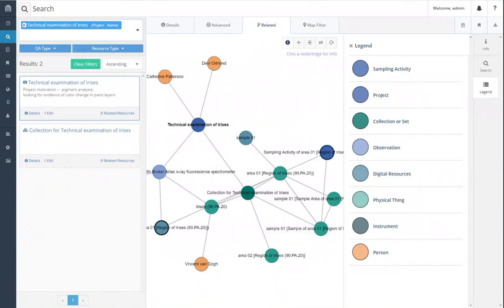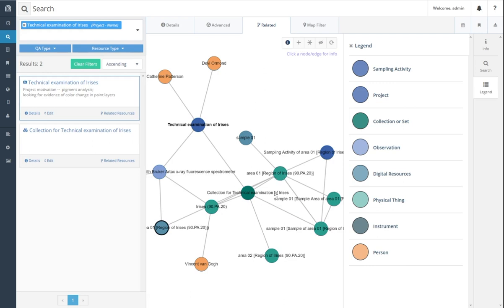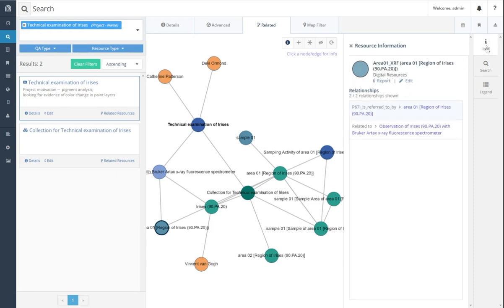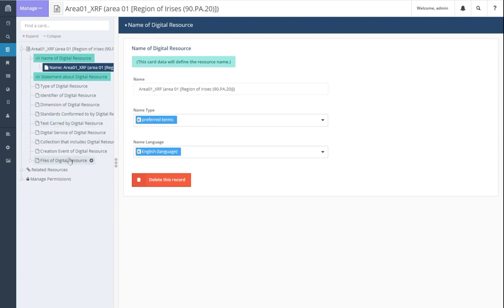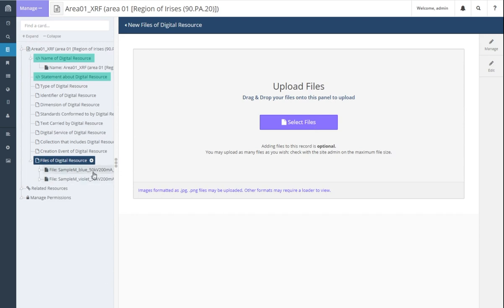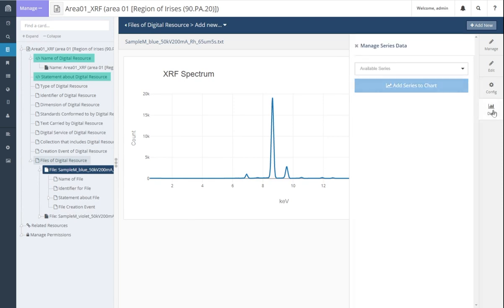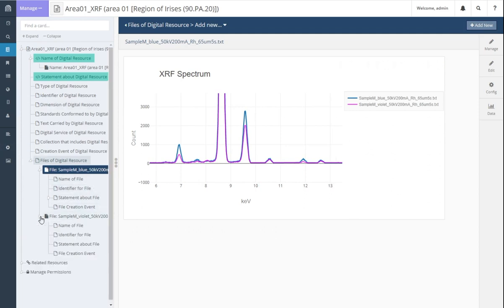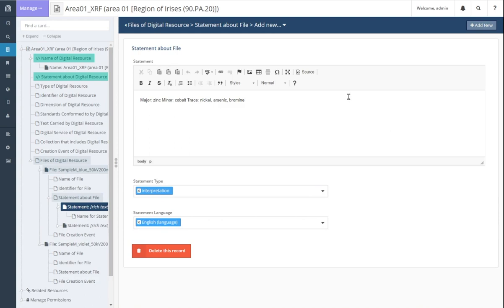Arches for Science, Part 3 of 5: Data Use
A brief examination of the ways that one can immediately use and visualize spectral data in Arches for Science.